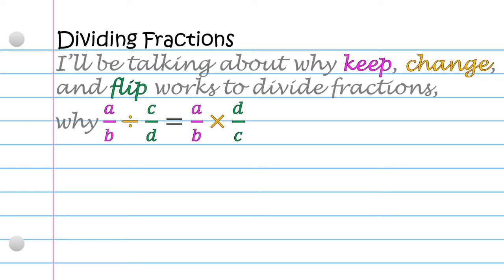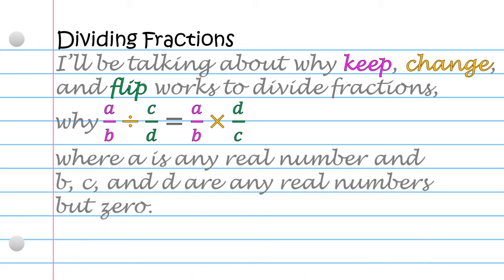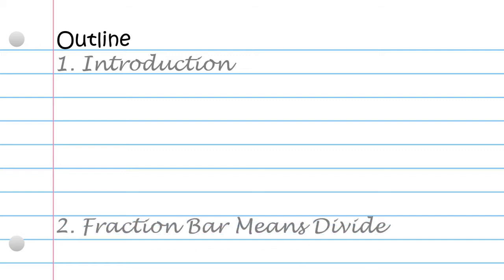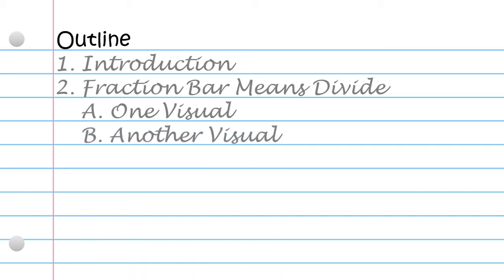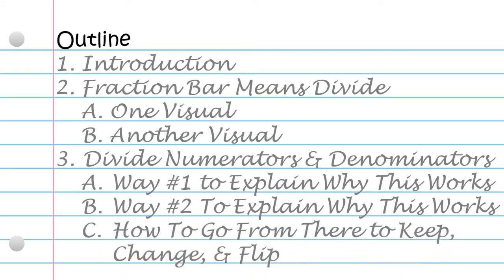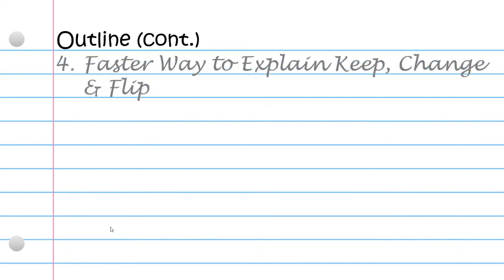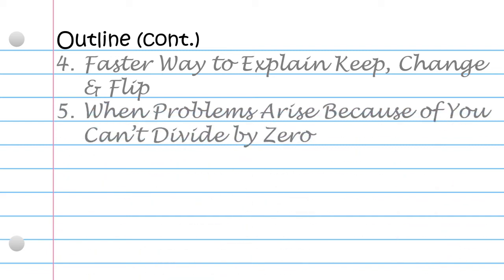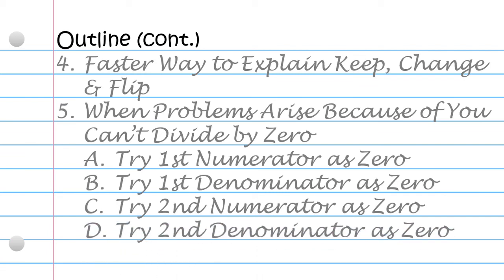Dividing Fractions; Keep, Change, & Flip (Part 1: Introduction)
This set of videos is about the reason for why keep, change, and flip works to divide fractions. This specific video is the introduction.